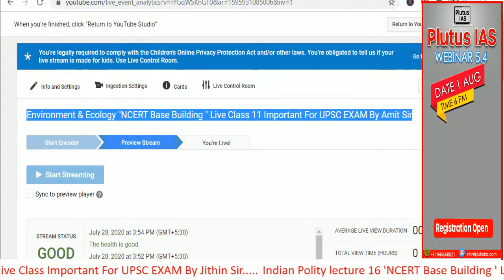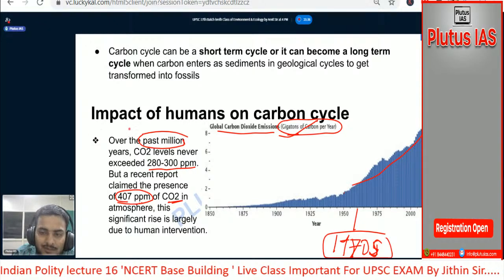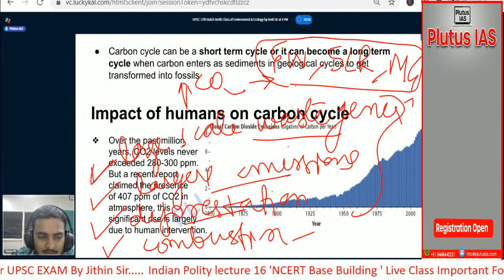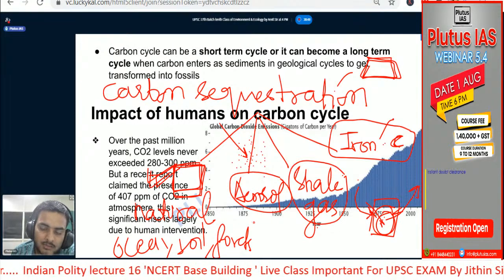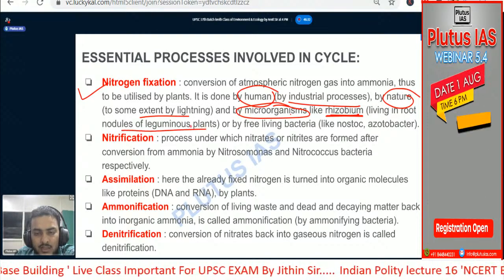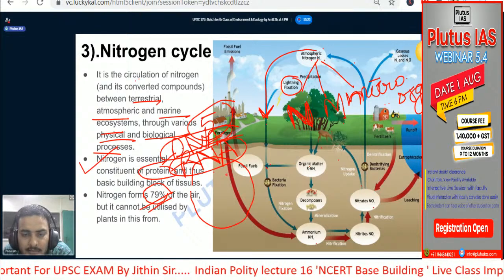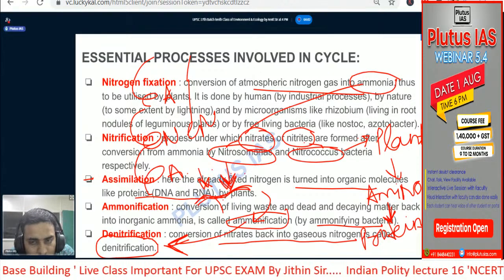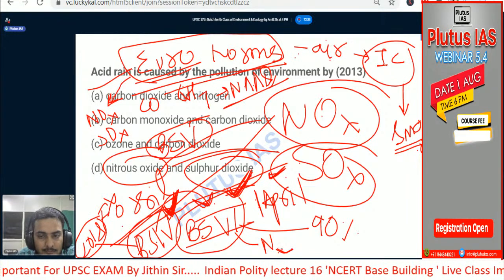Environment & Ecology (Ecosystem Part 5- Geological cycles) Class 11 By Amit Sir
PLUTUS IAS IS RANKED NUMBER ONLINE COACHING INSTITUTE IN INDIA AND THE ONLY ACADEMY IN INDIA WHICH GIVES BEST STUDENT FACULTY INTERACTION AS WELL AS INTERACTION  AMONG STUDENTS , WITH HELP OF LATEST MODERN TECHNOLOGY LIVE CLASSES .THE COURSE COVERS ENTIRE SYLLABUS OF UPSC IN MOST PRECISE MANNER .

1.Online Classes with highly experienced faculty
2.Daily Quiz
3.Study Material
4.Video Lectures
5.Daily Newspaper
6.Daily Current Affairs
7.Monthly Magazine of Current Affairs
8.Test Series

 DEMO
 MENTORS WILL CONTACT AGAIN FOR FEEDBACK .
 ADMISSION
for demo class - 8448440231, 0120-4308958